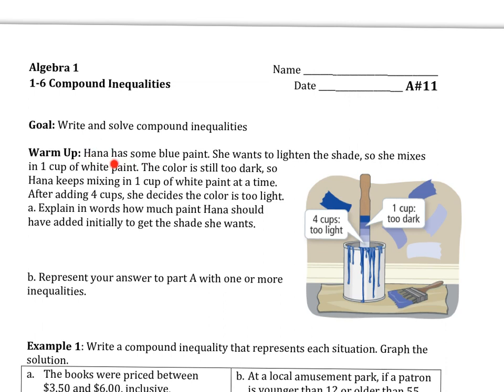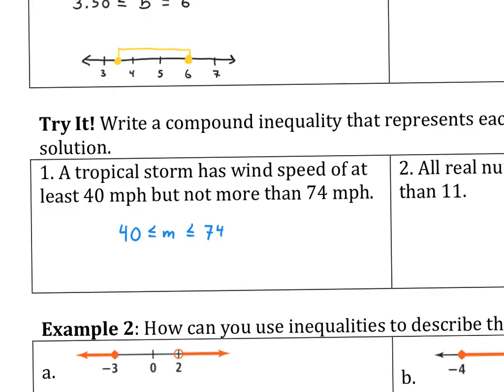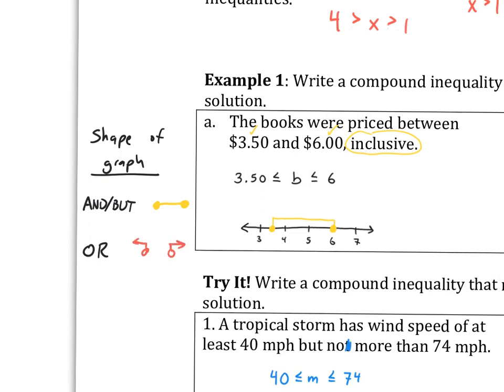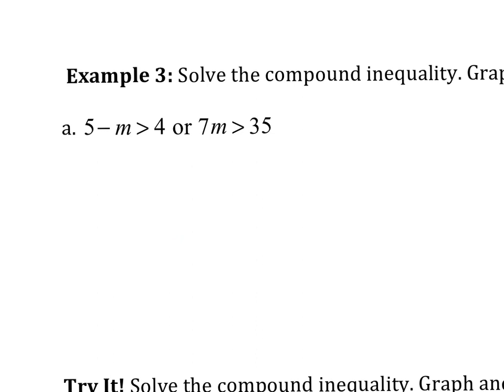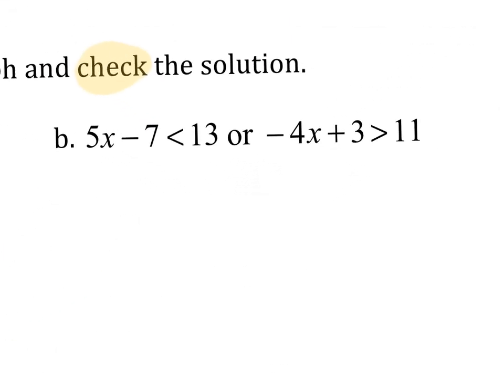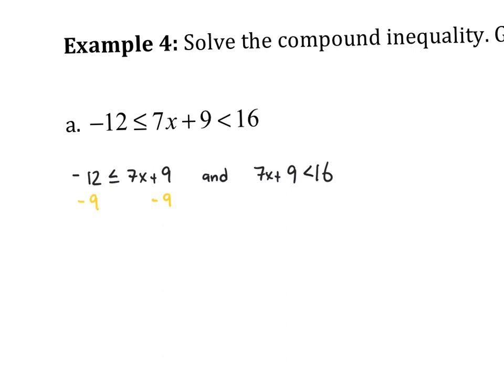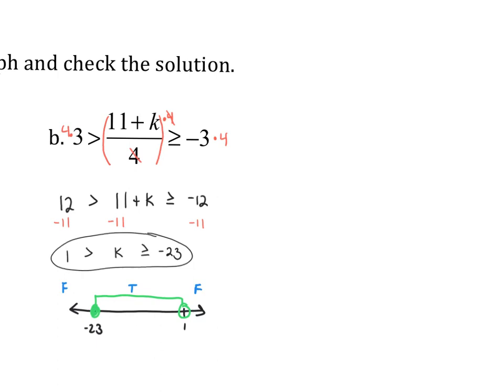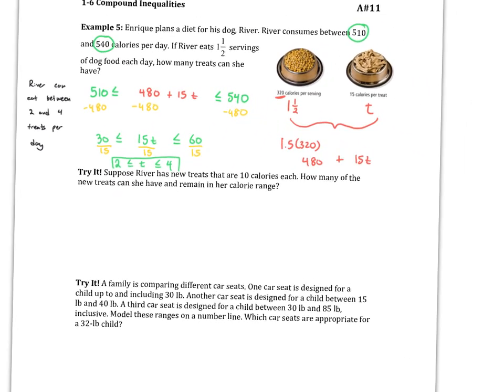Algebra 1 1-6 Compound Inequalities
What would happen if we had more than one inequality? How do we solve, graph and check inequalities that have multiple conditions? In this lesson we will tackle all of this.